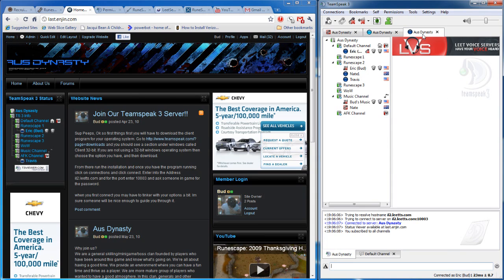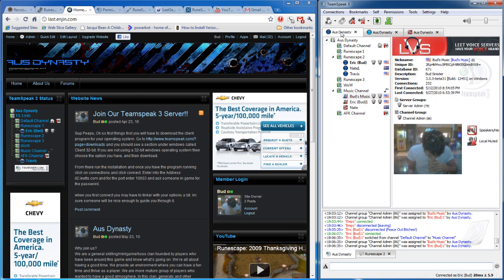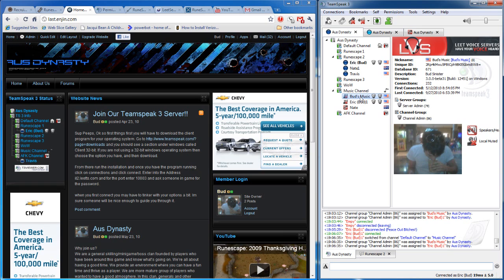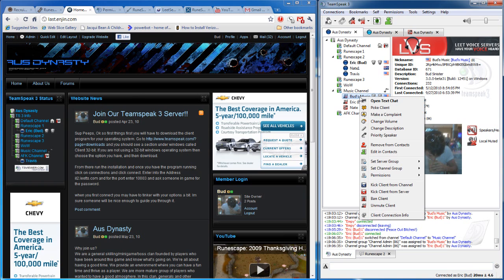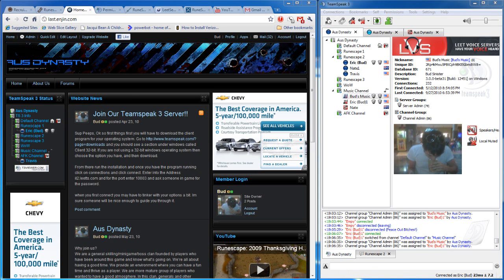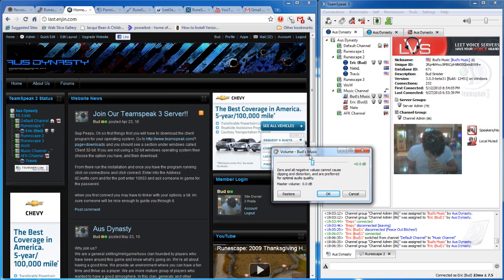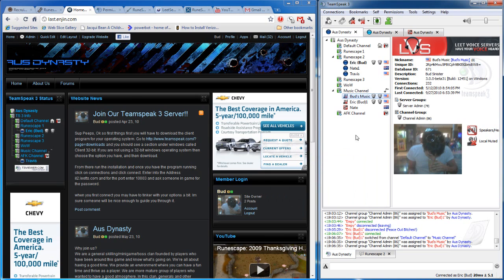How to Join Multiple Channels in Teamspeak 3 (Commentary)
This is a Video tutorial for my clan mates and friends in teamspeak.